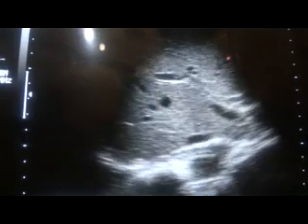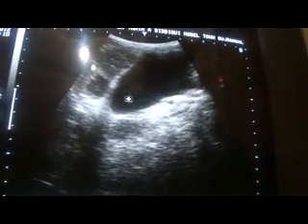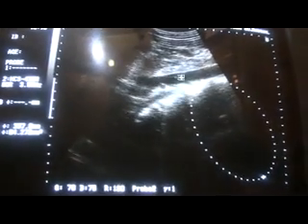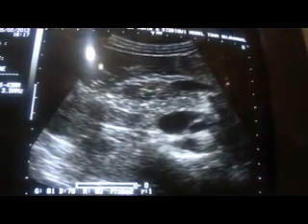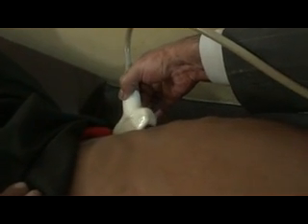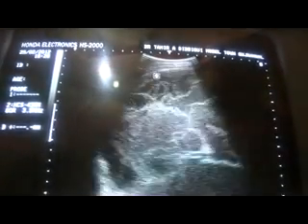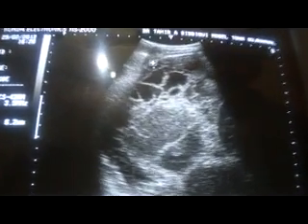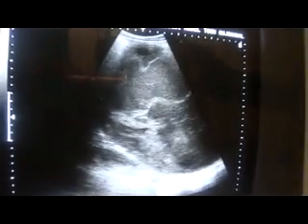ultrasound of a RETROPERITONEAL MASS: part 1a